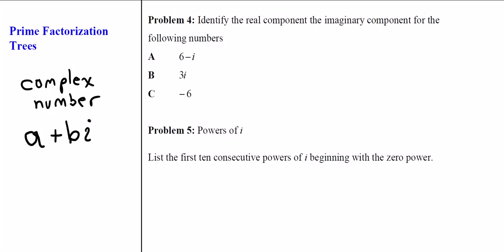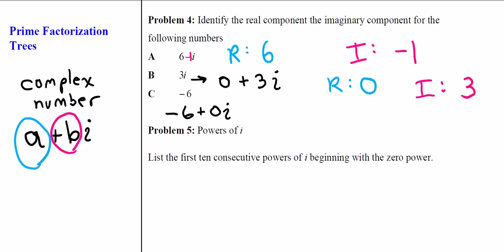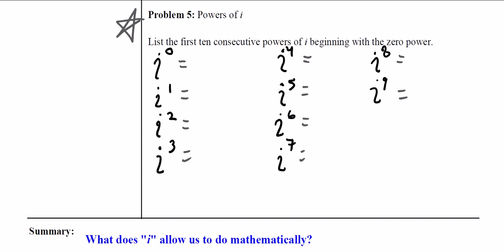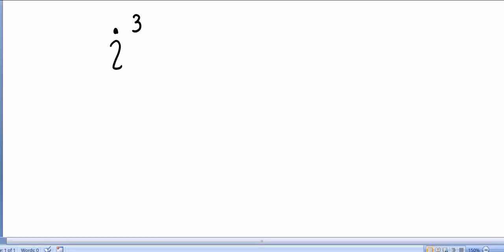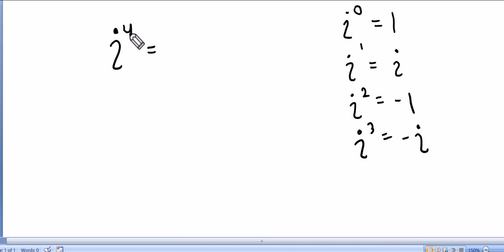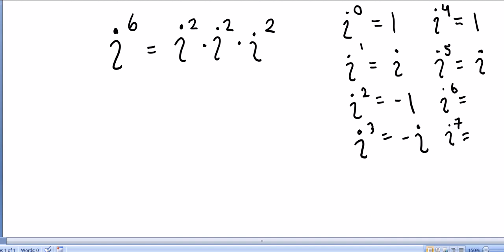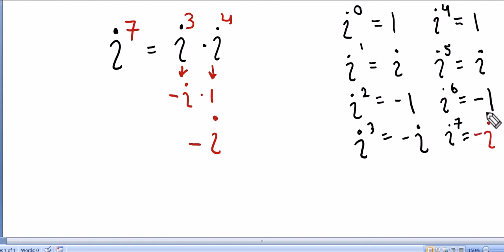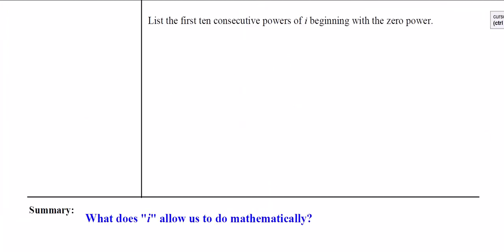Introduction to Complex Numbers Video Part 2